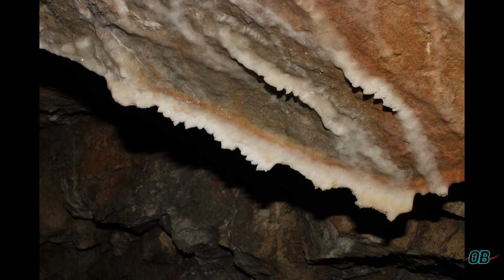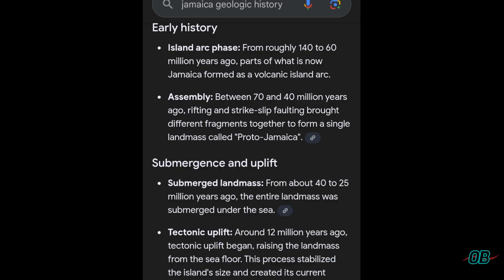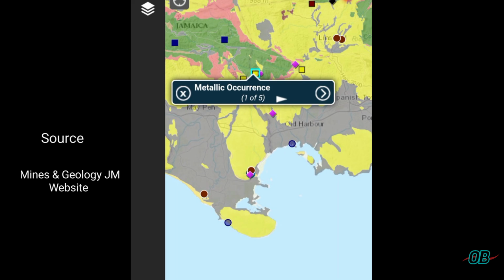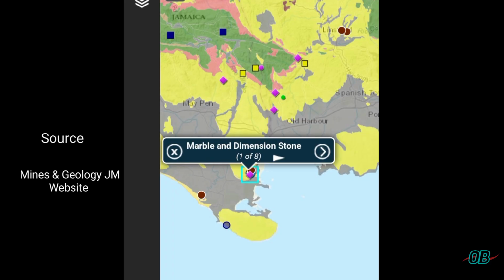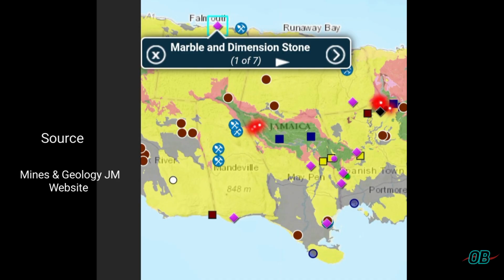Marble & Gold in Bellas Gate, Jamaica | Geologic History | Multi-Parish Deposit Insight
Our encounter with Marble in Bellas Gate (2025), adds another twist to unraveling (accurately) the geologic history of Jamaica.

And the presentation of the geographic spread of Marble & Metallic Minerals like Gold (Mines & Geology, JM, Geospatial Data), compounds this complexity; whilst supporting our hypothesis posed in previous videos:

💥That precious Metals like Gold..., could be located in "carbonate deposits (placer)", and/or zones.

✅ Hike & Geo-Explore Adventures (Joinobfitness.com)